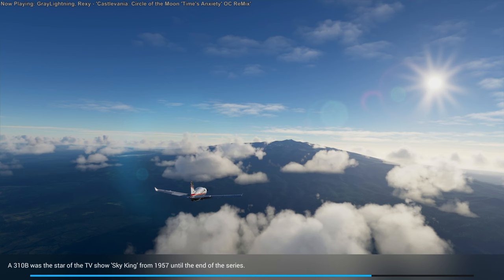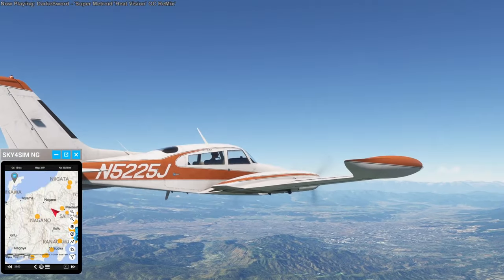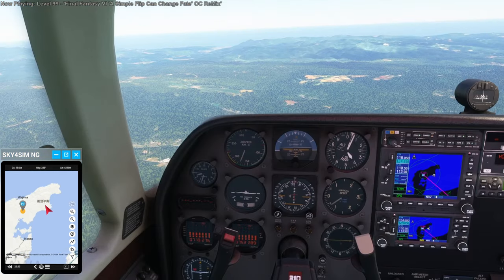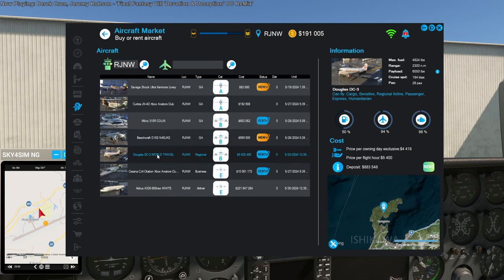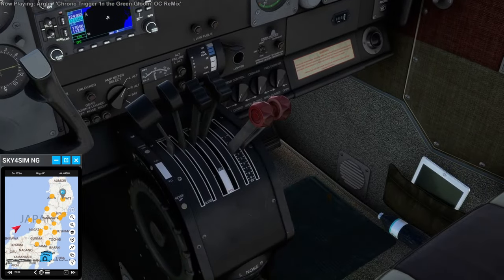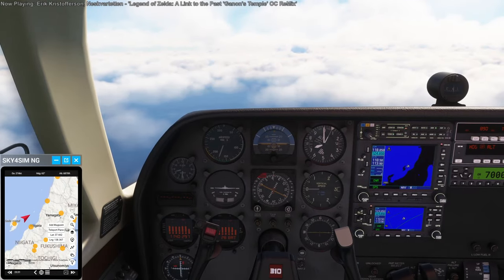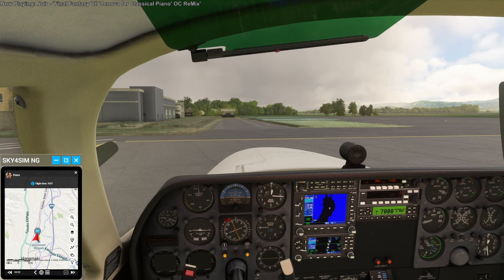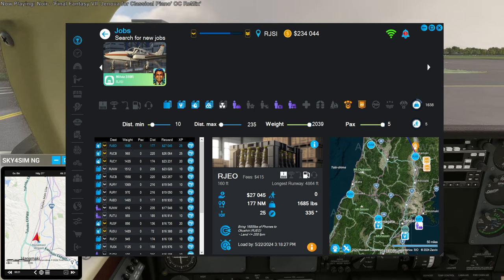MSFS - Neofly Career 11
I continue flights around Japan in the MilViz/Blackbird Sim C310.